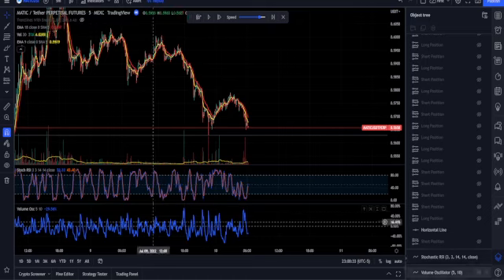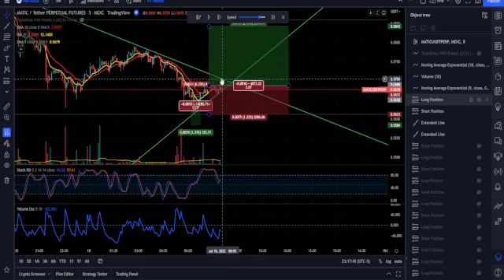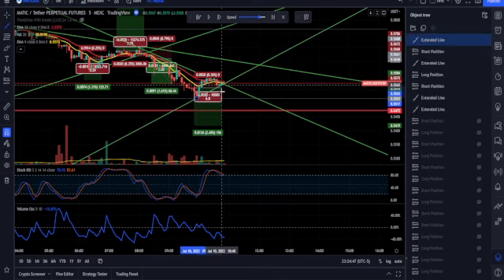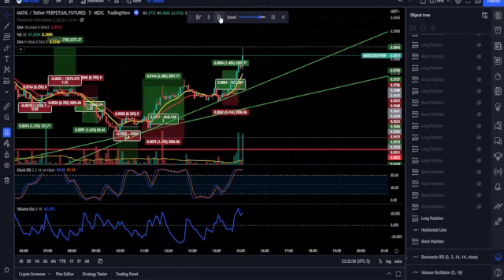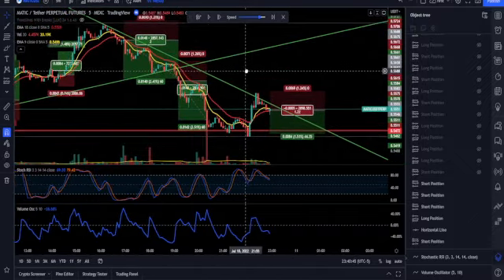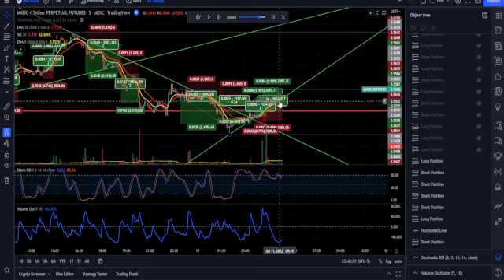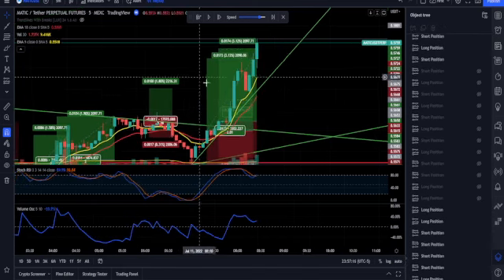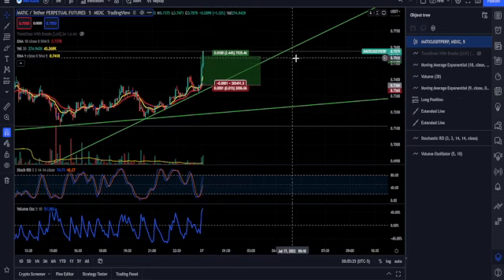Trendline and price action trading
If you like my videos and they were helpful at all any donations are greatly appreciated and will help to continue content creation.